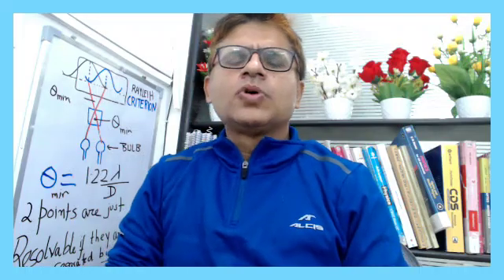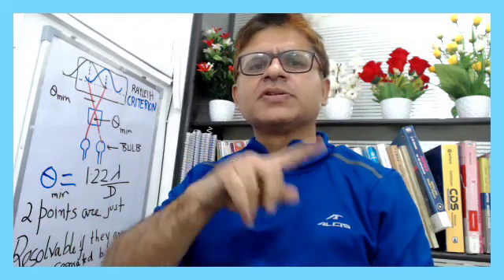Circular Aperture Diffraction How Rayleigh Criterion Limits Resolution Optical Instruments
Circular Aperture Diffraction & Resolution Limit
When light passes through a lens, it behaves as if passing through a circular aperture, producing diffraction patterns. The first minima of this diffraction occurs at θ = 1.22 × (λ / t), where λ is the wavelength and t is the aperture diameter. This diffraction effect sets a fundamental limit on the resolution power of optical instruments like microscopes and telescopes. By understanding the Rayleigh criterion and how diffraction impacts clarity, students can grasp why resolution cannot be improved indefinitely and how aperture size and wavelength control image sharpness.

Rayleigh Criteria is very Important part of Wave Optics.

Two images are just resolvable when the center of the diffraction pattern of one is directly over the first minimum of the diffraction pattern of the other.